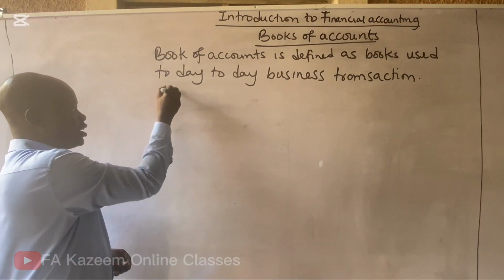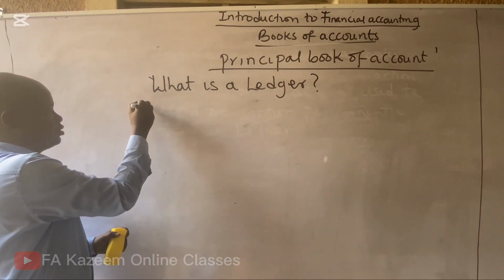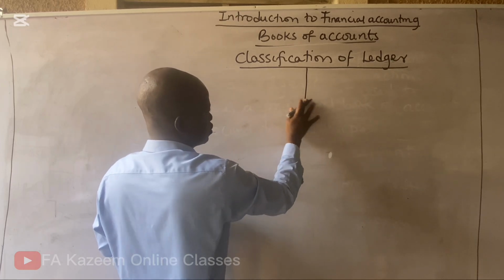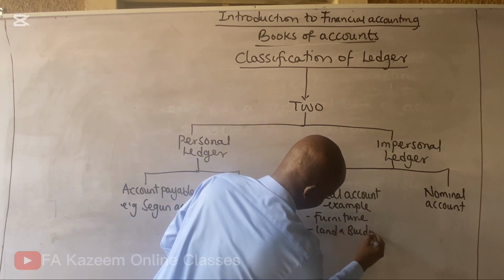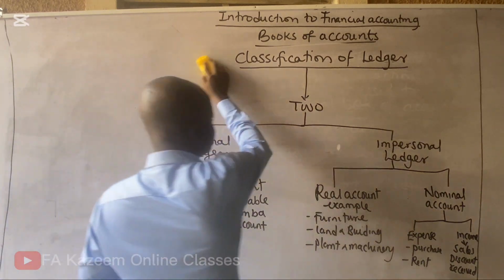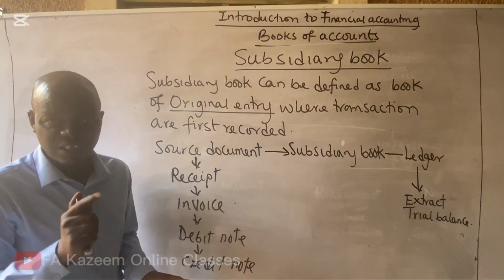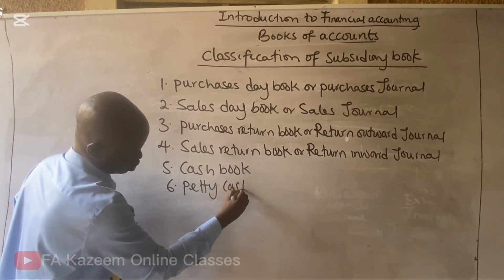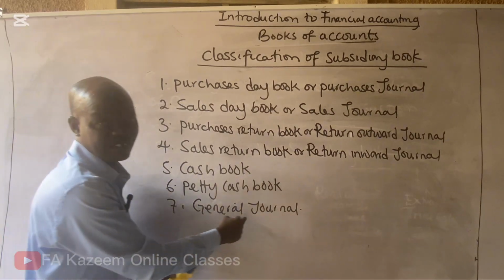Books of Accounts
Are you tired of feeling overwhelmed by financial jargon and complicated accounting concepts? Do you want to unlock the secrets of accounting books and take control of your business's financial health? In this video, we'll dive into the world of accounting and explore the essential principles and techniques that will help you make informed decisions and drive growth. From understanding financial statements to mastering budgeting and forecasting, we'll cover it all. So, if you're ready to become an accounting expert and take your business to the next level, watch until the end

Timecodes:
0:00  Introduction
0:23 Definition of books of Accounts
1:17 Classification of books of Account
2:47 Principal book of Account
4:08 What  is a ledger
4:51 Classification of Ledger